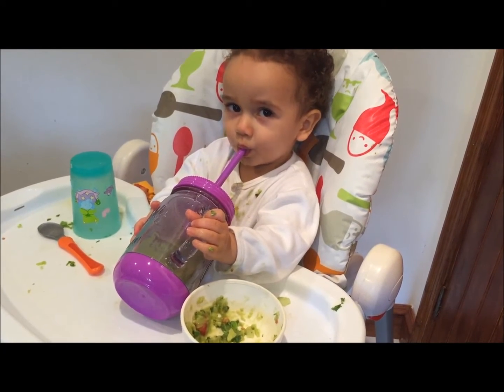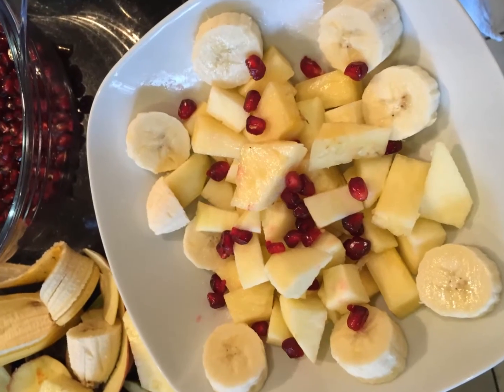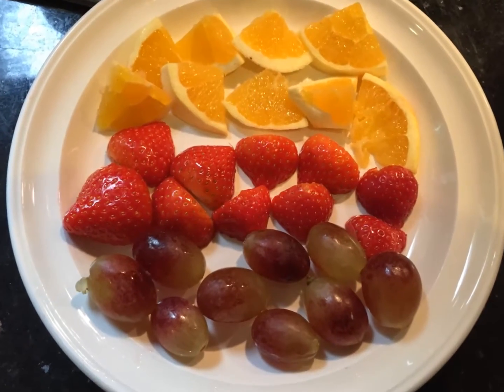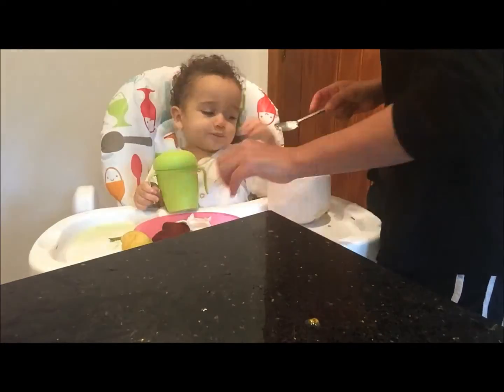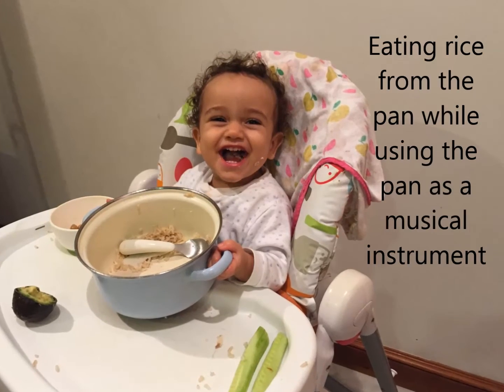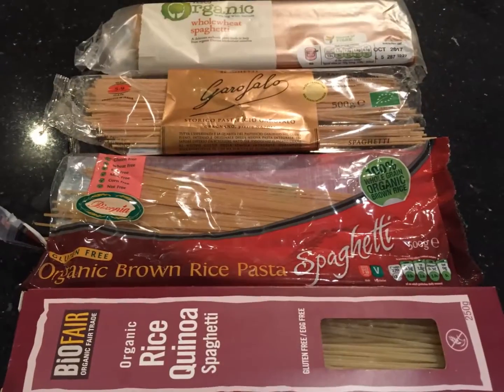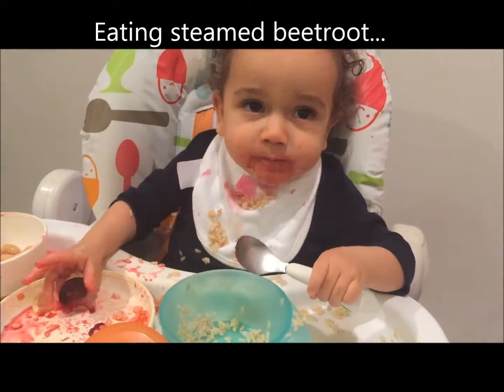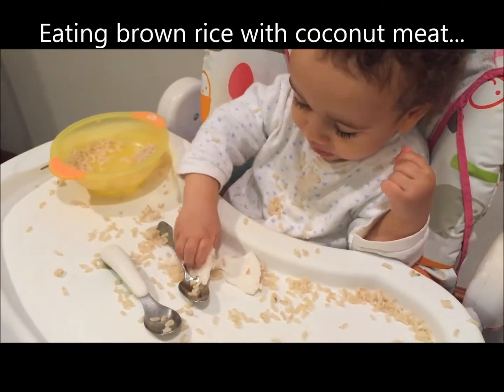Baby to Toddler Vegan Food journey #2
My first video was about "My baby starting on solids from 6 to 11 months"  and this video is from 11 to 15 months my  baby/toddler continuation of his vegan food journey.  I offer him a variety of foods and he eats as much as he desires and I am continuing using "baby lead weaning" approach (I also never make him to eat more than what he wants or limit his fat intake -  he NEEDS fat which is  crucial to his development ).  Babies/children are so in tune with their needs, since babies they can self regulate on how much/little they need to eat and what foods they need the most as long as they are exposed only to healthy foods - SO IT IS IMPORTANT WE DO NOT DESTROY/INTERFERE WITH THEIR NATURAL ABILITY TO TO THIS, this will promote good relationship with food which will avoid eating disorders including binge eating.

I will document his food/diet journey as he grows up but I will also post other type of videos about my family and other interests that I have, like baby/toddler activities, home made beauty products, sharing my experiences on how to deal and manage to have this diet in social situations, family members who think you are being "extremist", my daughter's food journey from meat eater toddler to a vegan toddler (which I find one of most amazing transformations with great results) and many other things.

If you would like me to make a video on something specif I would love to hear from you.

I love to be connected to like minded people !!! :-) :-)

NOTE:
I forgot to mention during the video that the smoothie ingredients (including vitamins, seeds and powders) listed are for two smoothie cups (each cup around 460ml) and also the water that I use is distilled water. I will make a separate video on why I use distilled water, if you are like me you will be amazed with the findings! I think this is way too much for a video description lol

Sorry for taking so long in published this video!